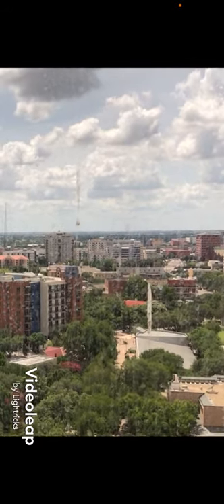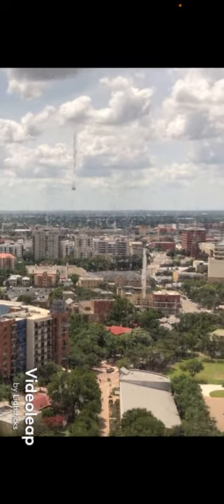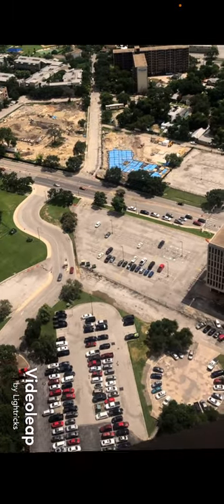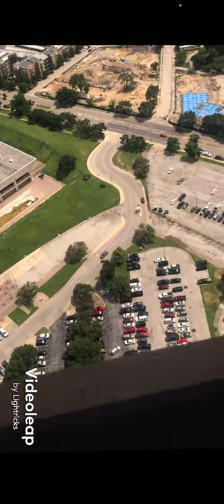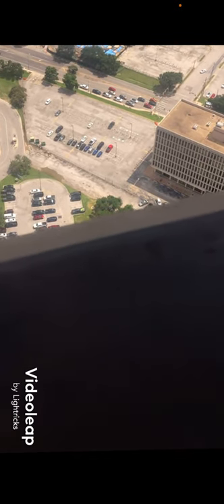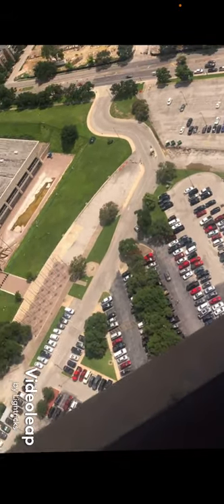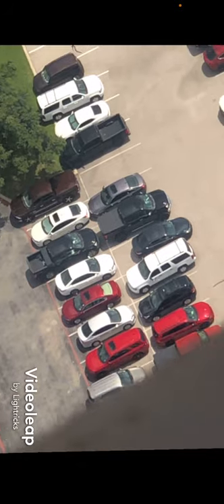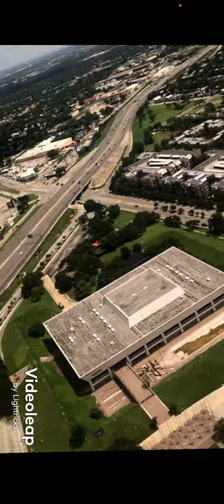Going to American Tower summer vlog day 1